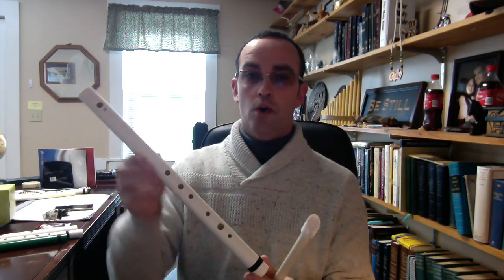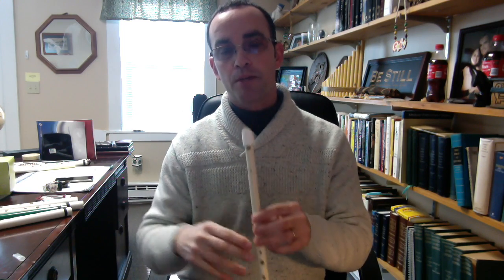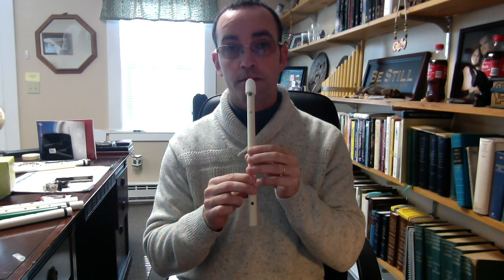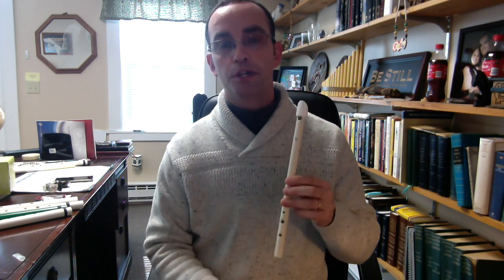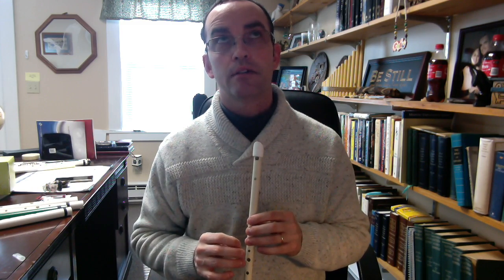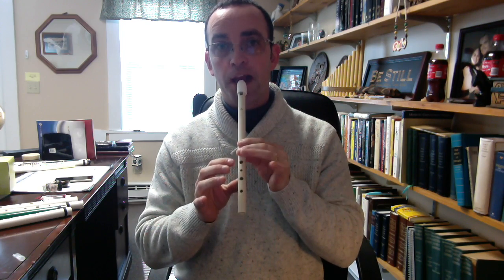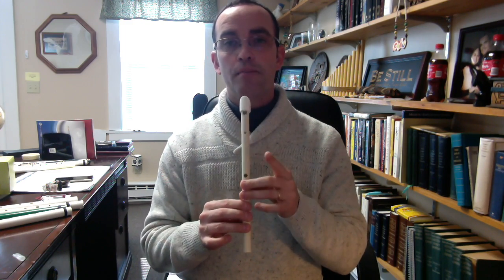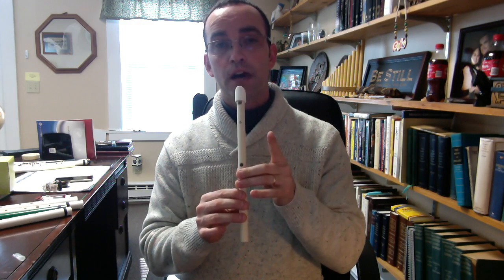Playing the Octave for the Beginner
For the Beginner. Figuring out the correct fingering patterns for the pennywhistle or transverse flute can be a little challenging.  In this video I walk you through how to hold your instrument and how to get through the first, and into the second octave.